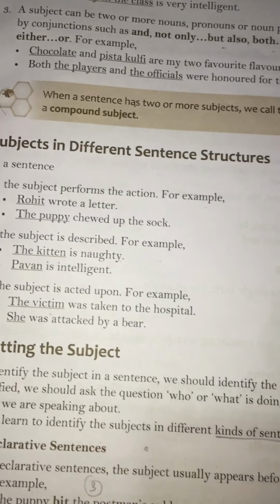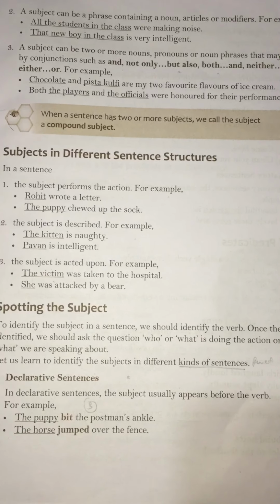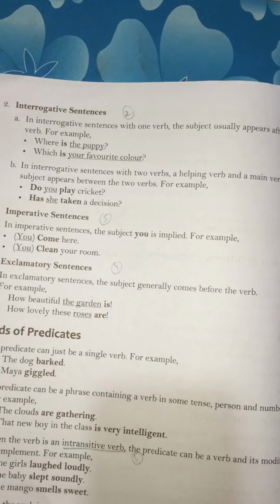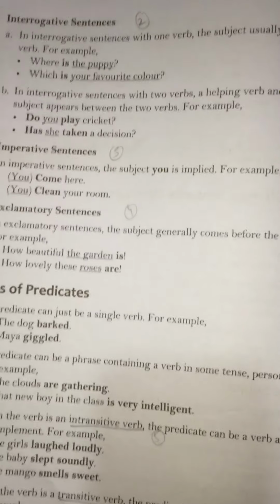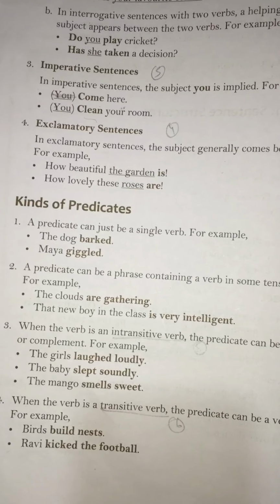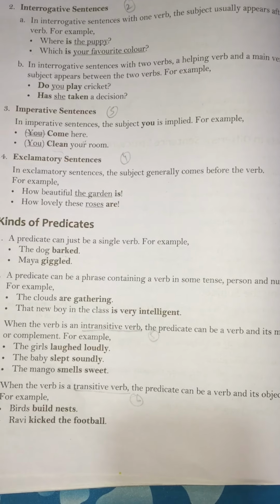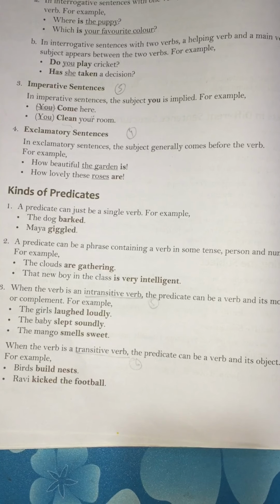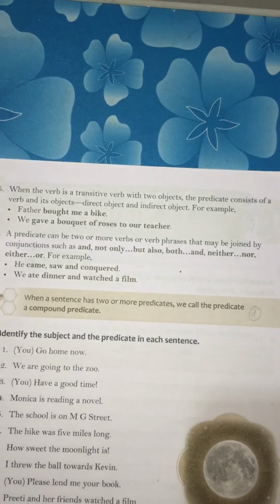16 July 2020